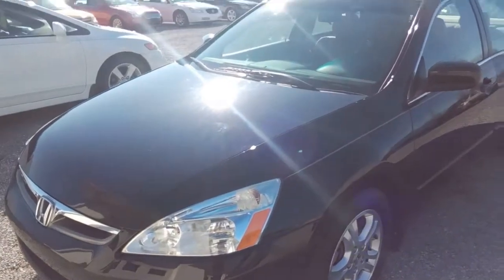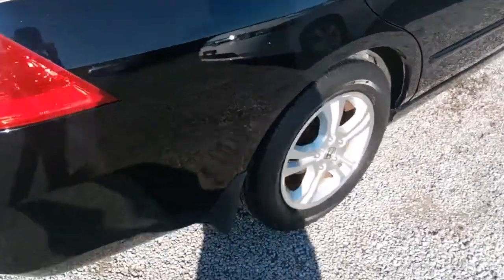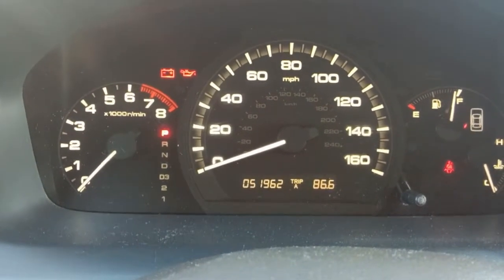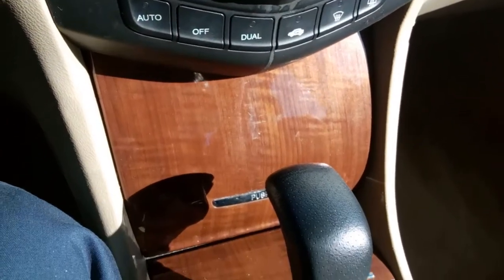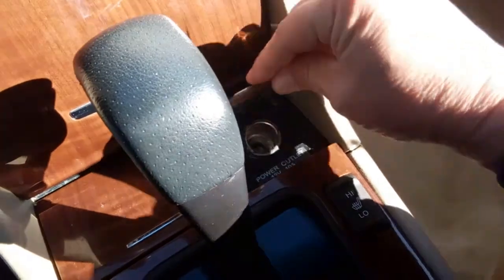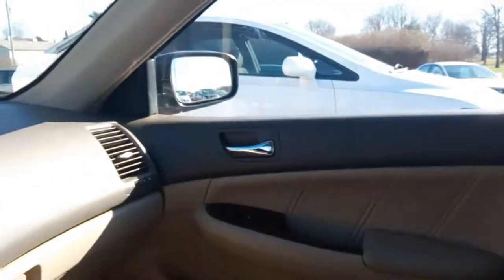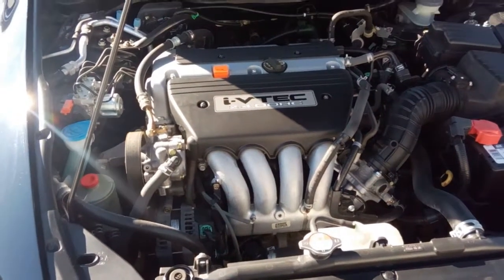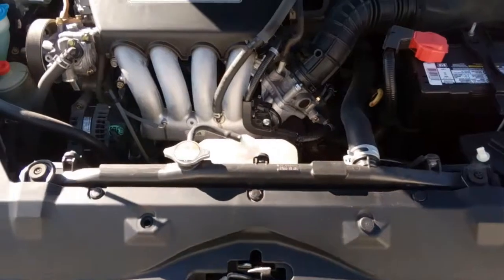2006 Blue Honda Accord Sedan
Super nice Honda Accord and yes it IS BLUE.